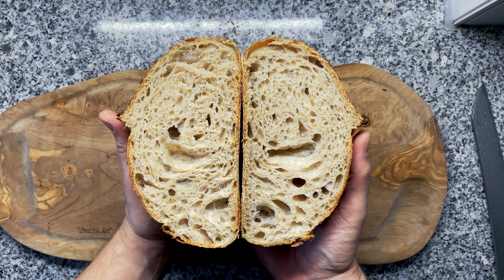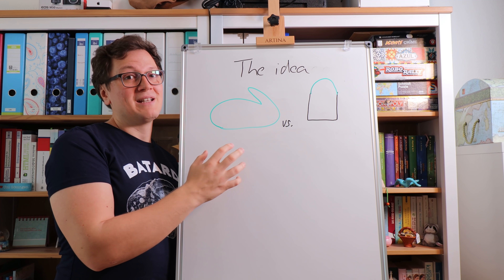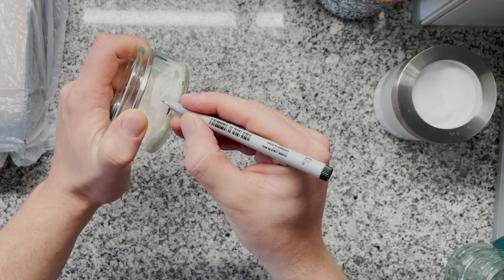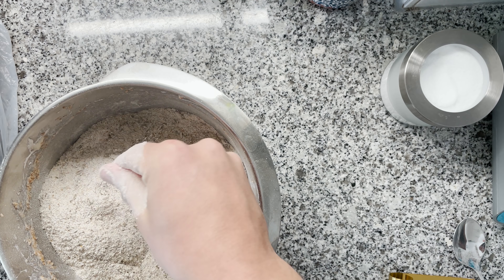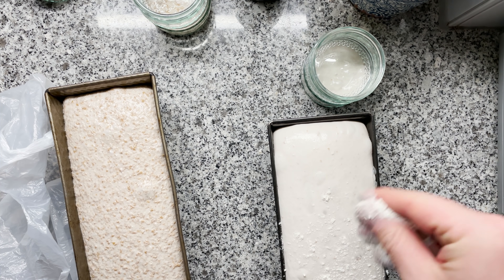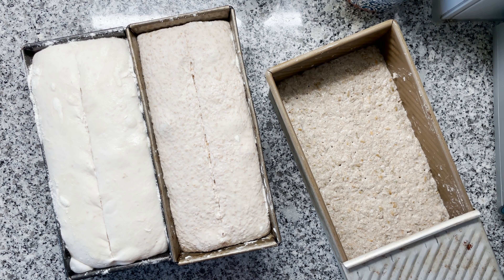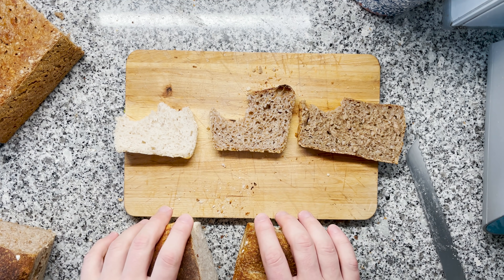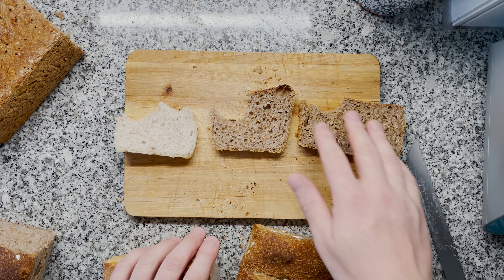Experiment: The Laziest And Simplest Sourdough Bread?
This sourdough bread changes everything: In this experiment you learn how to make an amazing and super simple sourdough bread with as little effort as possible. The bread is so easy to make, perfect for busy and lazy people. I have never made a bread using this simple method, so it's an experiment. If it works it could be a sourdough bread that leaves no room for excuses for even the grumpiest anti sourdough bakers to finally get started.

Recipe for the bread flour bread:
- 350g of bread flour
- 50g of whole wheat flour
- 300g of water (75%)
- 40g of sourdough starter (10%)
- 8g of salt (2%)

Recipe for the whole wheat bread and rye bread:
- 400g of whole wheat flour
- 360g of water (90%)
- 40g of sourdough starter (10%)
- 8g of salt (2%)

Chapters:
0:00 Intro
1:25 When to knead
3:50 The recipe
7:00 Lazy whole wheat bread
8:46 Lazy rye bread
13:00 Baking
18:21 The final results